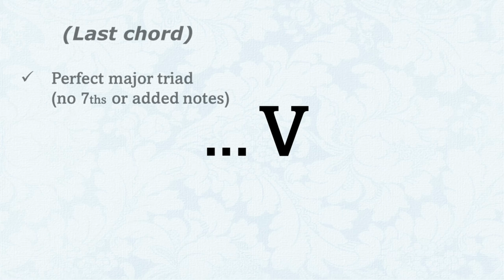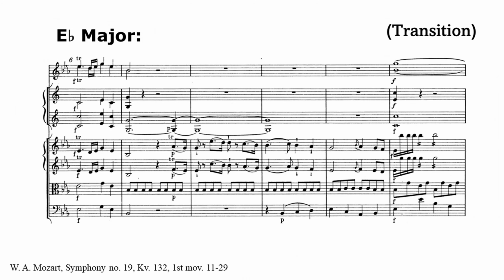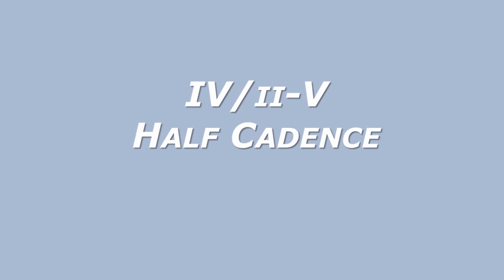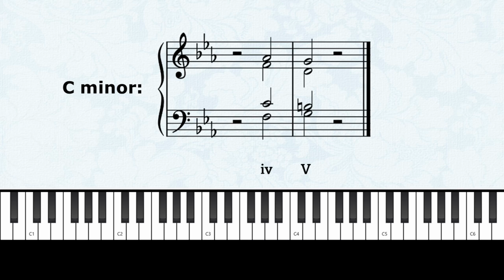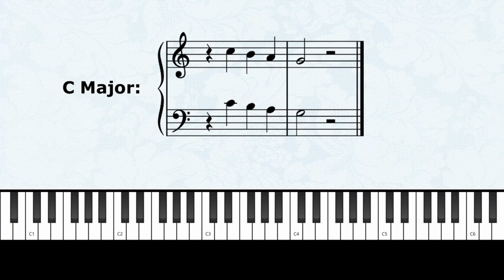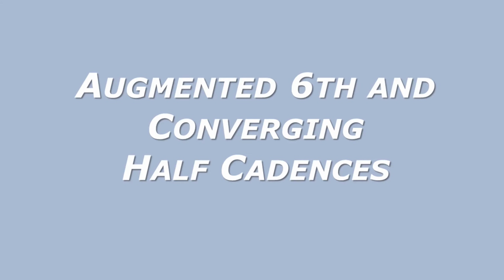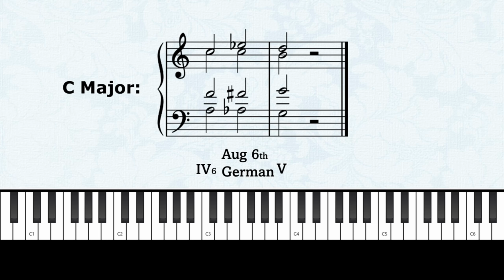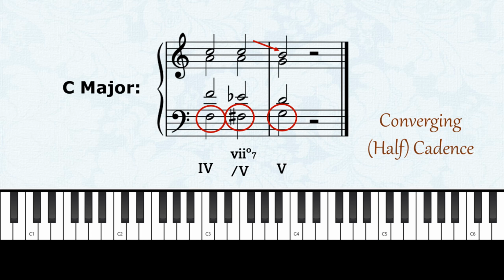A Comprehensive Guide to Classical Music Cadences | 3. Half Cadence, Types, Norms and Exceptions